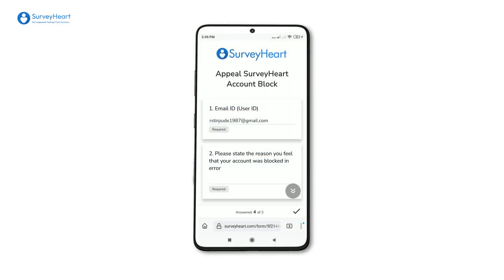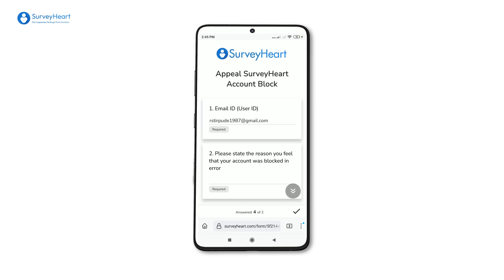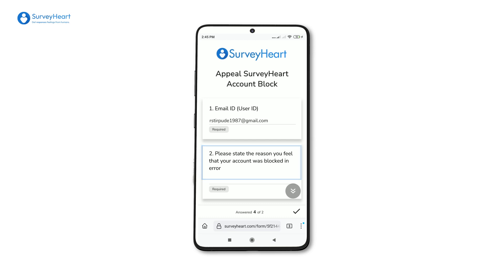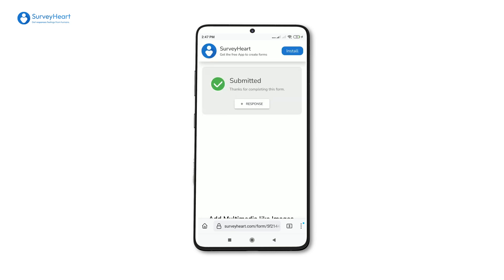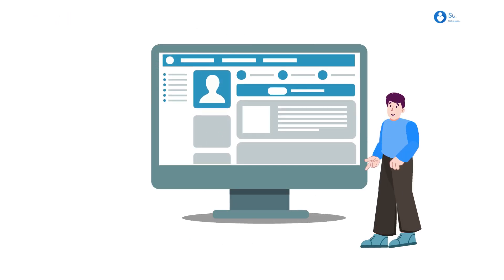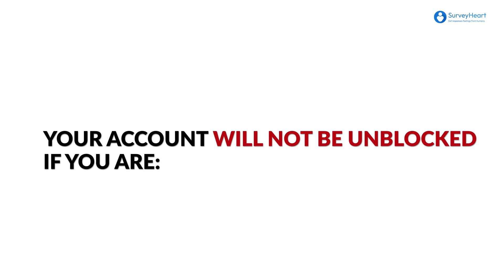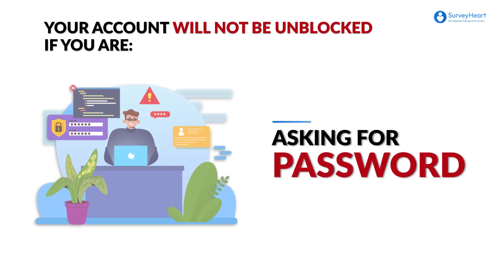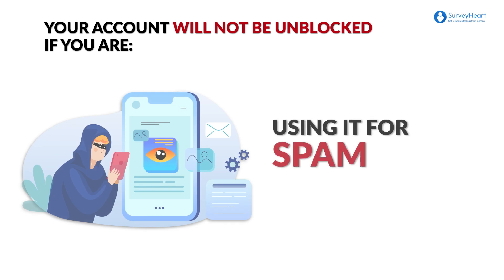What to do if your account gets blocked in SurveyHeart?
What to do when your account gets blocked in SurveyHeart?

Chapters:
0:00 Intro
0:10 1. Steps to get your account unblocked
0:18 2. Request Form to get your account unblocked
1:00 3. Tips on how to prevent getting your account BLOCKED
1:30 Outro